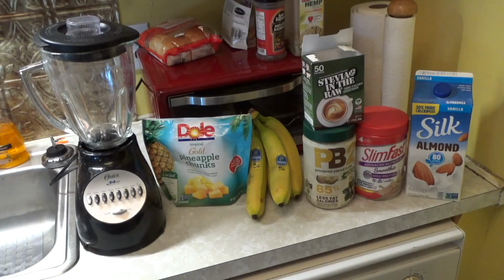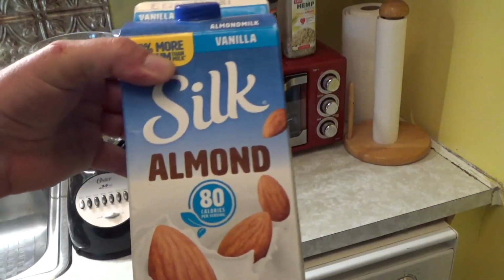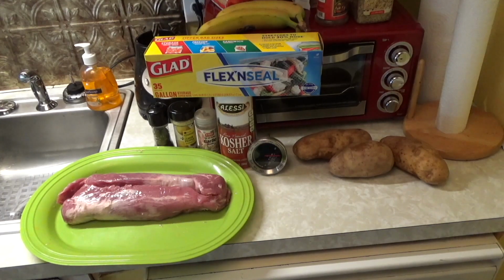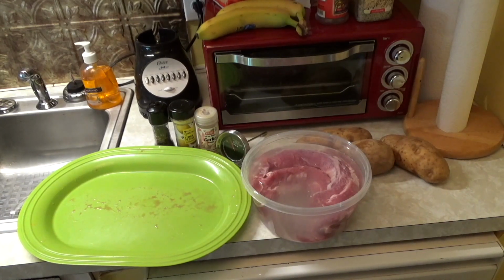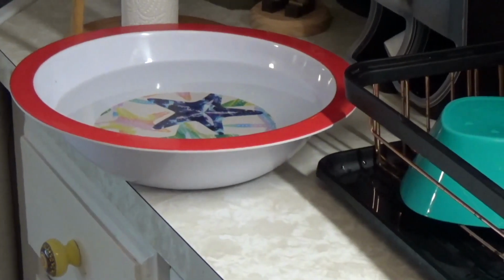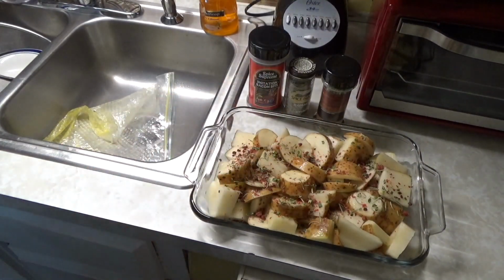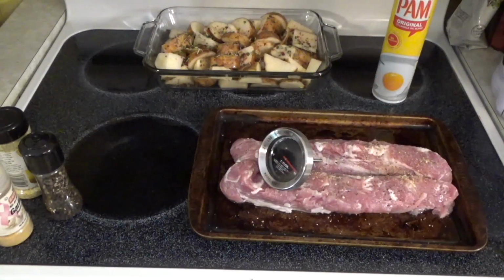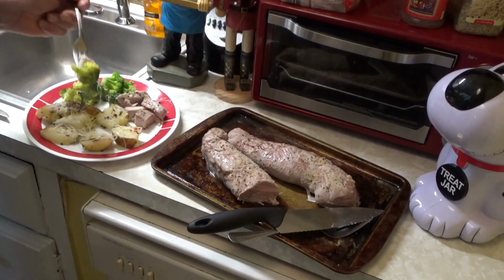The Chef Antonio Cooking Show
Original premiere date: 11/29/2020  Episode #1.8

This episode featured a NEW animated intro (Rocky and Bullwinkle highlights For Mitchell Lopate).   Chef Antonio Oven mitts for Christmas commercial, Clark Kent Frosted Flakes commercial (Both Cut).

This show was called "Left Overs," because there is so much left over for the next few days.
The Banana Peanut butter, Pineapple, Vanilla, and Almond Milk smoothie.

Vintage V/D commercial (CUT)

Pork Loin, Roasted Potatoes, Quisp Cereal commercial (cut).

This show also featured NEW Intro music and a new closing theme by The Turtles ("We'll Meet Again')